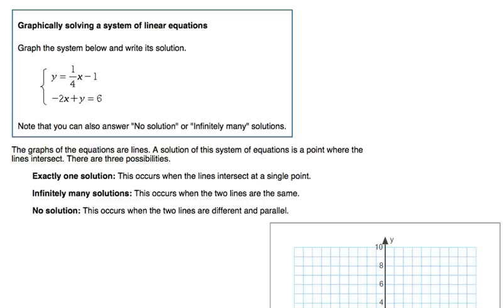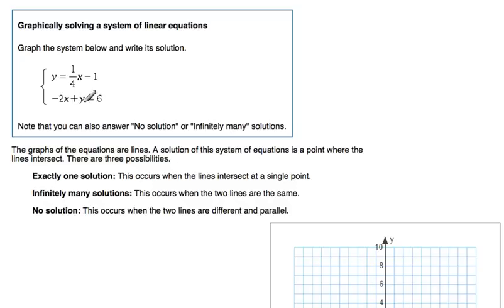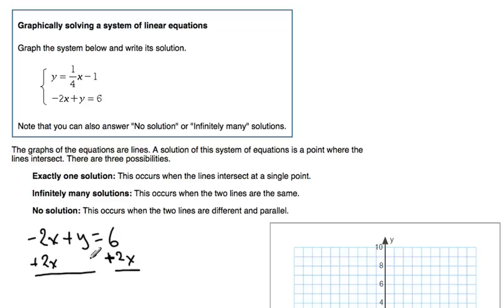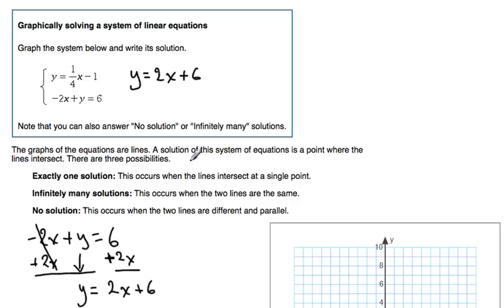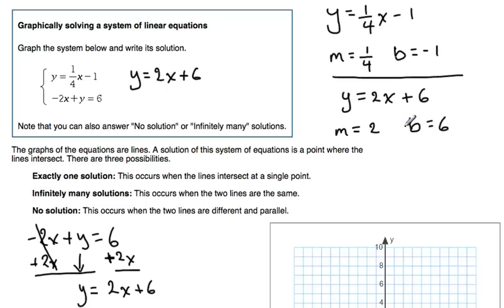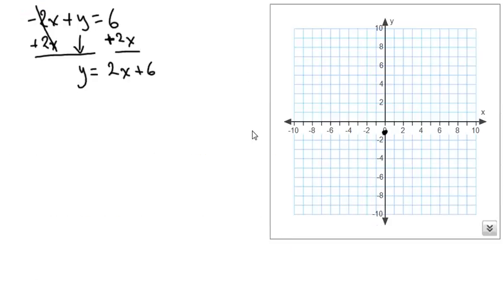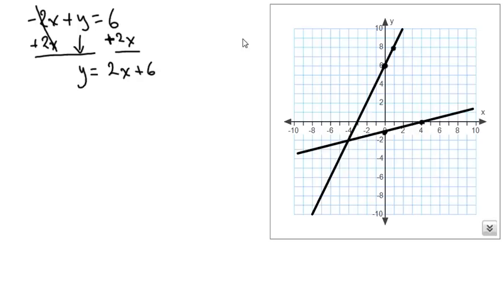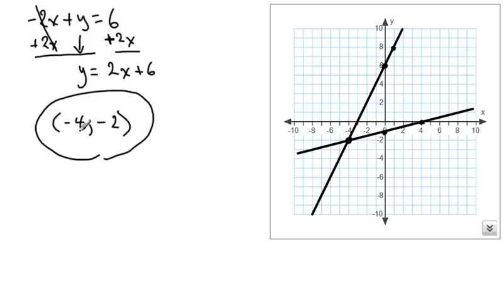Graphically solving a system of linear equations (module 6)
Find the solution of a system of linear equations graphically. From Module 6.